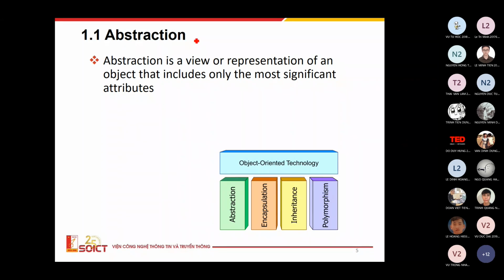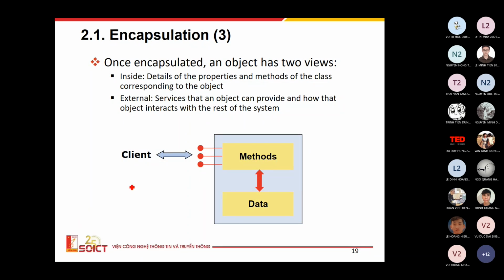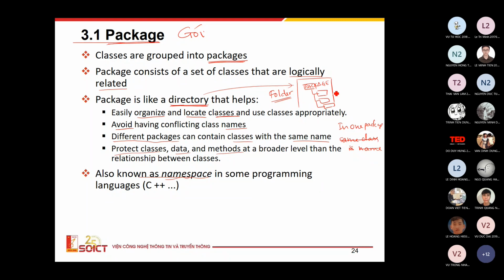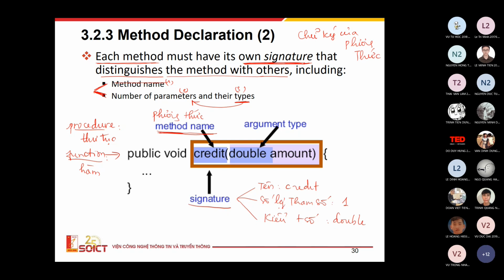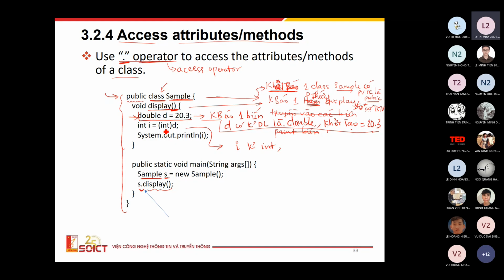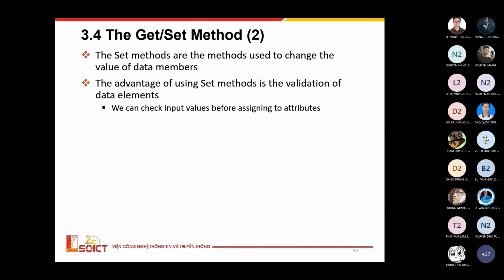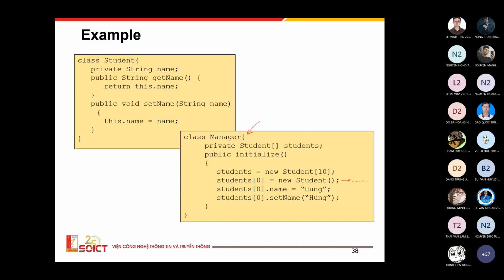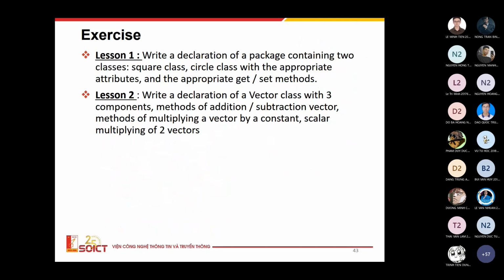Lập trình hướng đối tượng (IT3100 - SOICT HUST) - Buổi 5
Video bài giảng môn Lập trình hướng đối tượng (mã học phần IT3100) của cô Đỗ Thị Ngọc Diệp
Trường Công nghệ Thông tin và Truyền thông - Đại học Bách Khoa Hà Nội